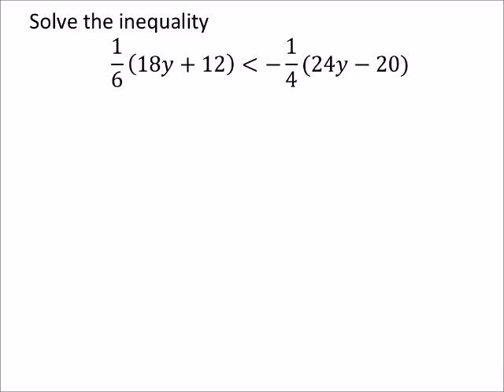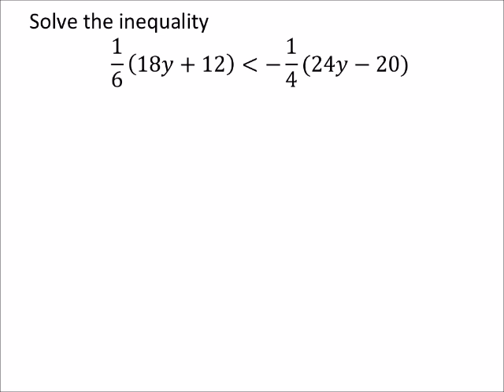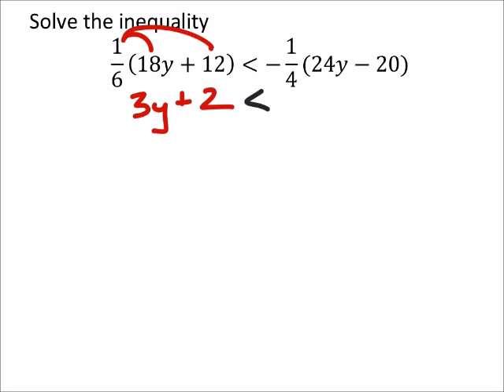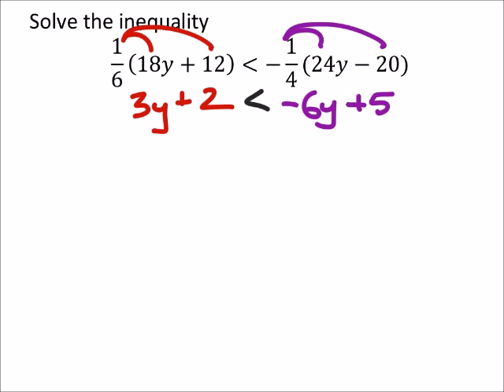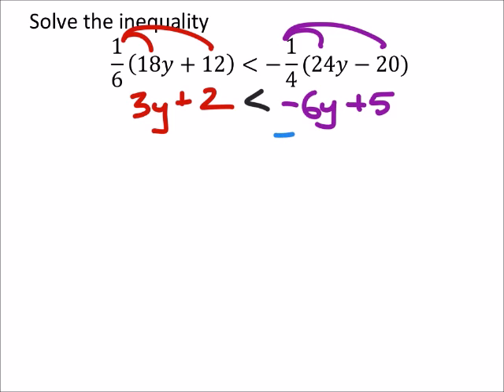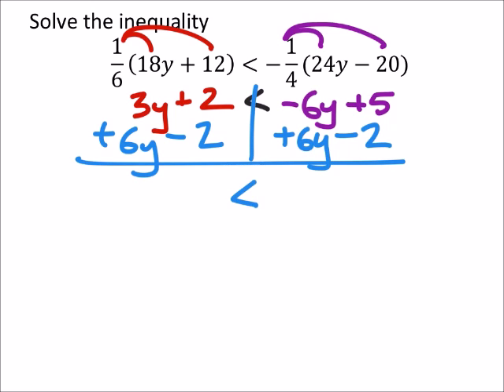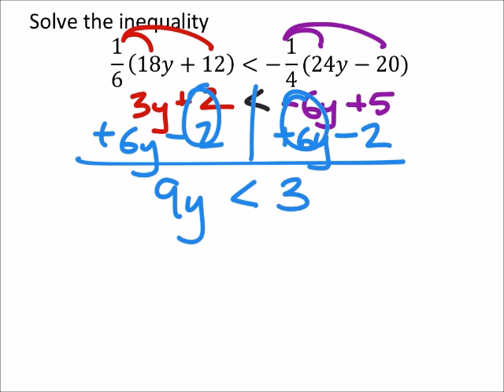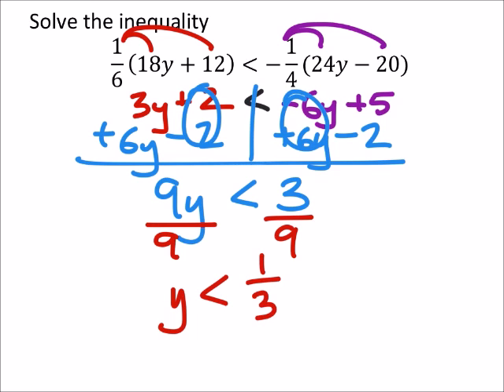How to Solve an Inequality by Applying Properties of Equality (a MATH 1010 Problem)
The problem:
Solve the inequality
1/6 (18𝑦+12) [less than] −1/4(24𝑦−20)

The solution:
y (less than) 1/3